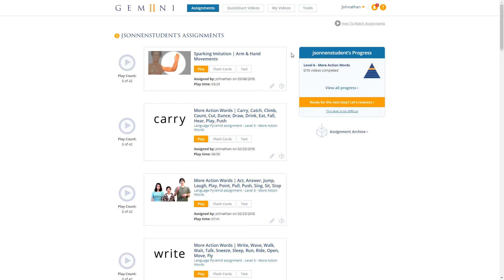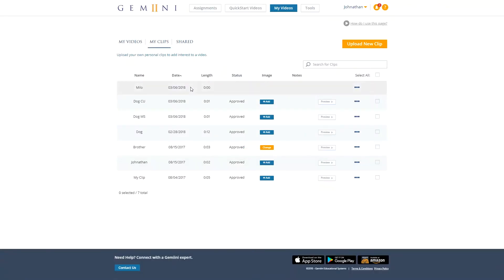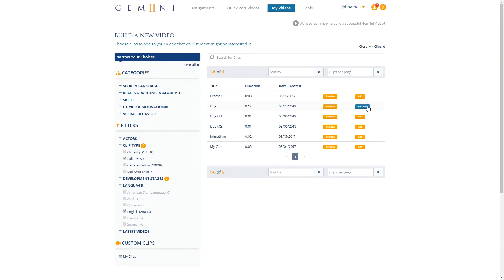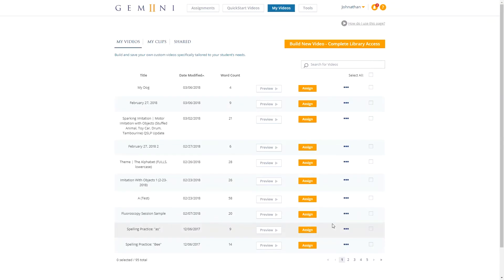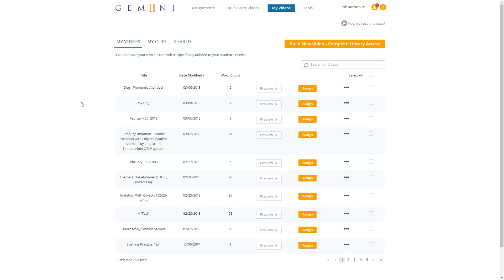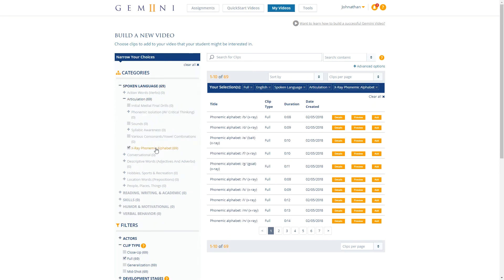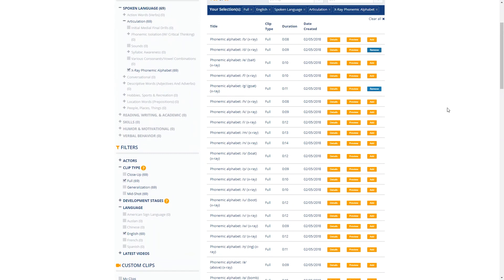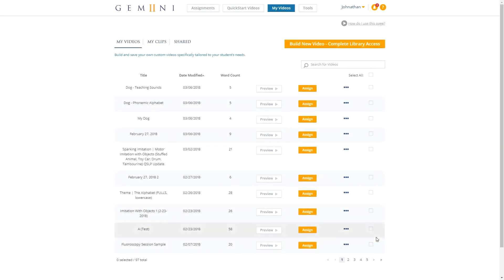A Guide to Uploading Your Own Video Clips with Gemiini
This week's video shares a detailed guide to using your own personal video clips with Gemiini. It covers each step in the process of filming clips, uploading clips from your computer to your Gemiini account, and using these clips in custom Gemiini videos. It explores some of the reasons you might want to upload personal clips and provides a few examples of teaching objectives for which you may consider using personal clips with your child.